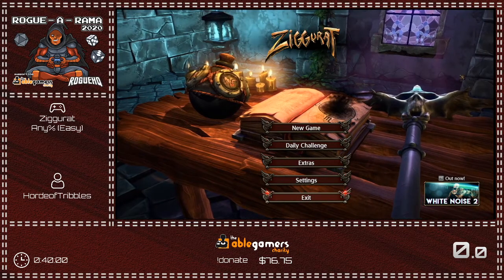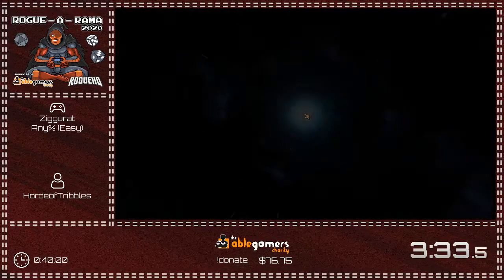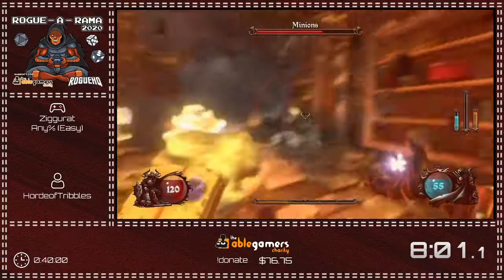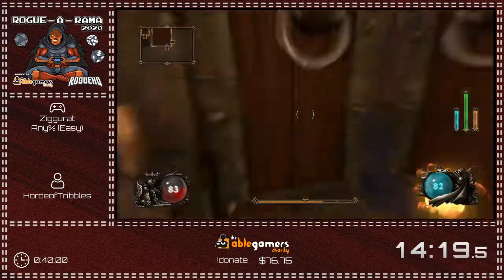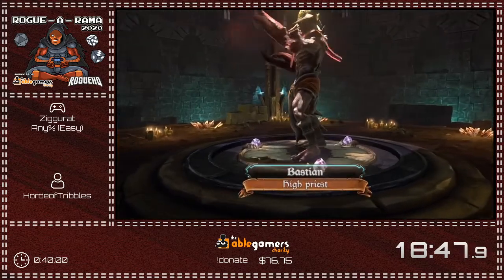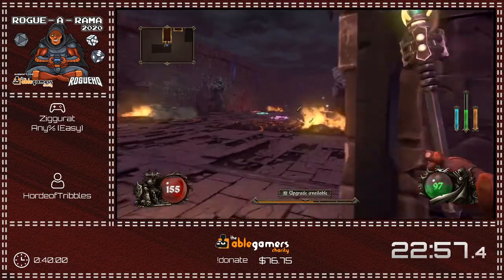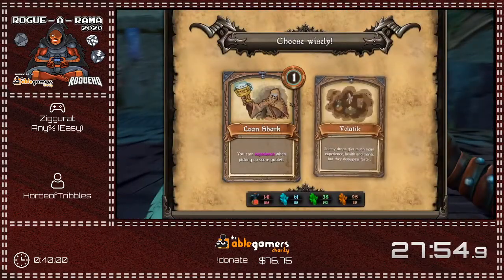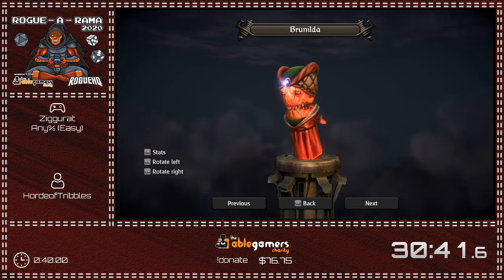Ziggurat | Any% Easy | HordeofTribbles | RNG-A-Thon 2020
Rogue-a-rama RNG-A-Thon 2020 online speedrunning marathon
Mar 27-28, 2020